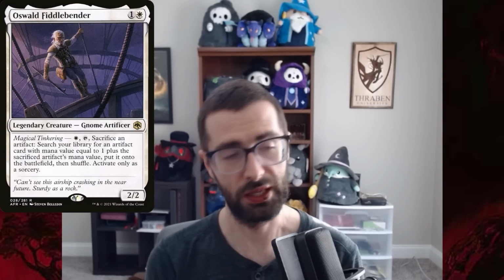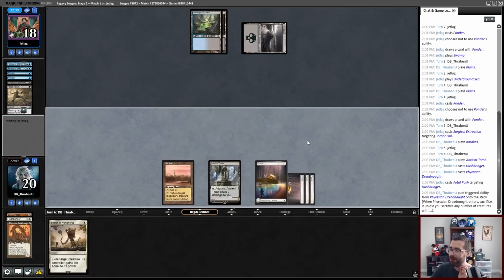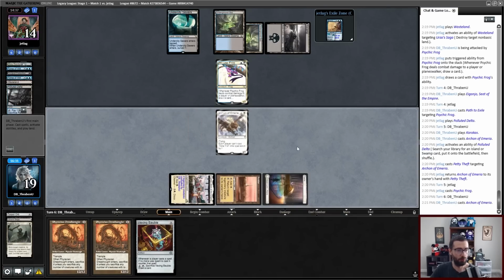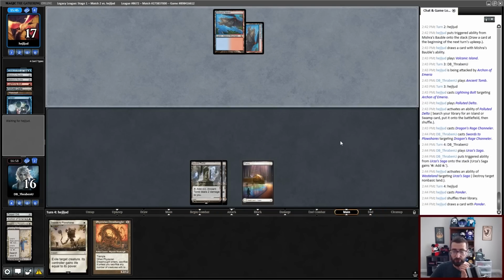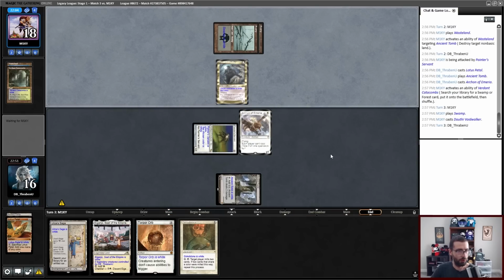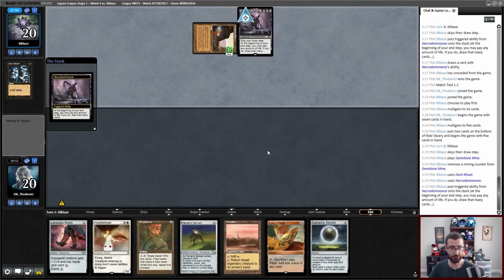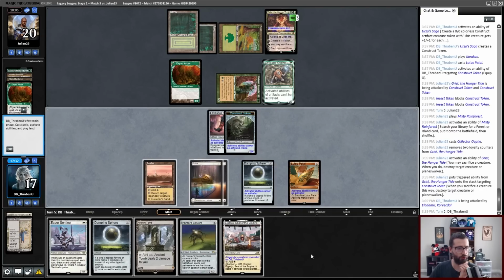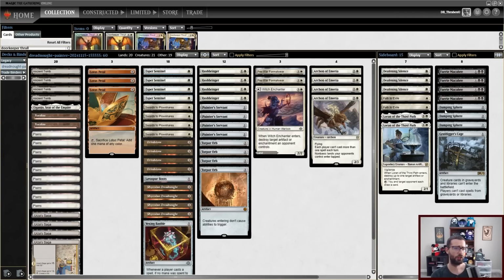NO FIDDLES WERE BENT IN THE MAKING OF THIS VIDEO! Mono White Dreadnought Painter (Legacy MTG)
I play a Magic: the Gathering Online Legacy league with a Phyrexian Dreadnought / Painter's Servant Hybrid combo deck.  This PainterNought deck has multiple combos it can execute quickly- Painter's Servant + Grindstone for a mill kill or a Torpor Orb effect plus Phyrexian Dreadnought for an aggro kill.  Urza's Saga tutors up various parts of the combo for redundancy, and Pre-War Formalwear can bring back your creatures from the graveyard.

0:00 Deck Tech
5:24 Round 1
17:34 Round 2
29:16 Round 3
34:19 Round 4
41:27 Round 5
53:49 Conclusion